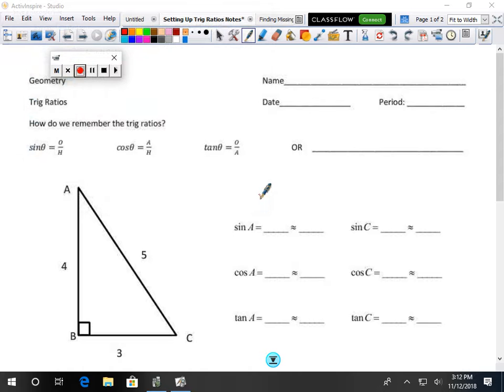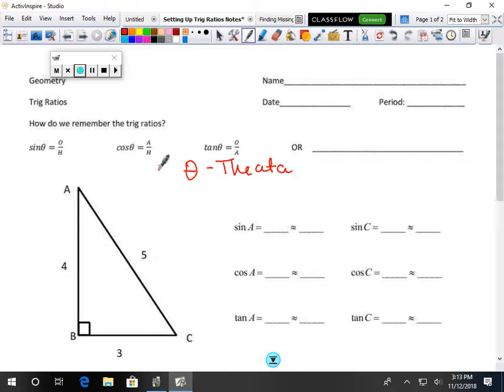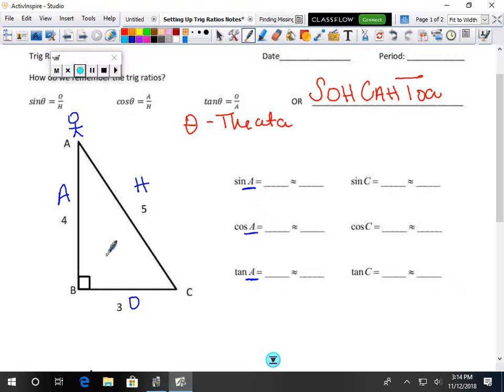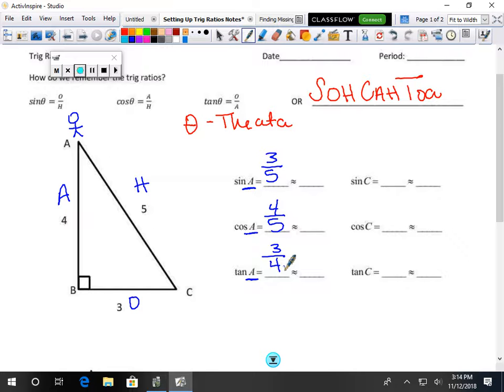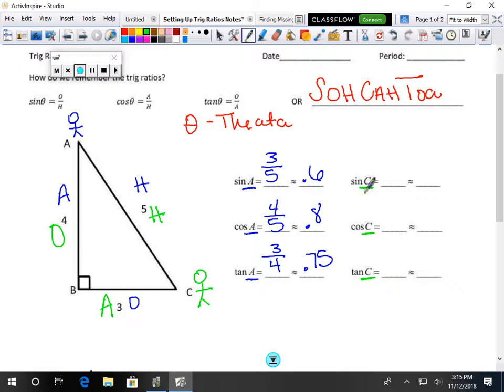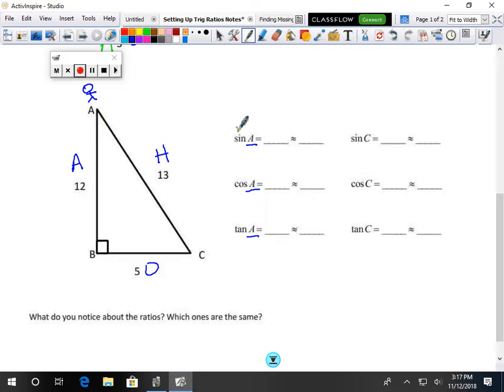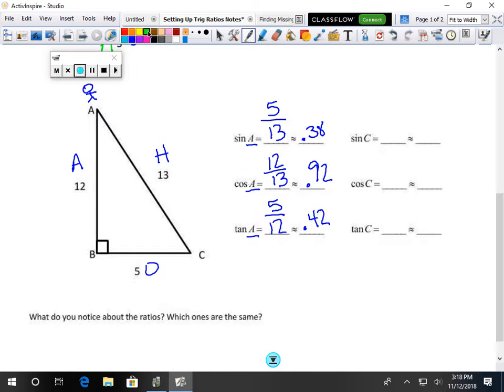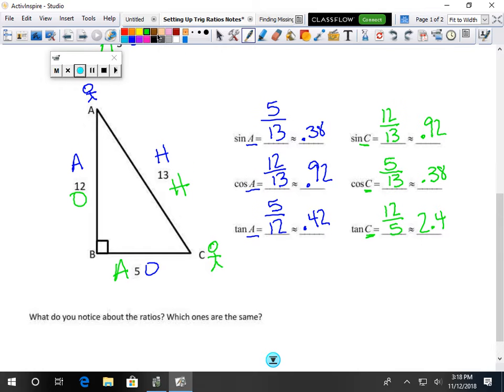Setting Up Trig Ratios